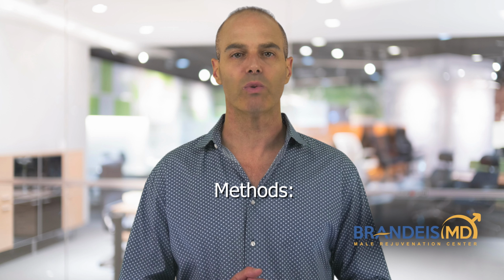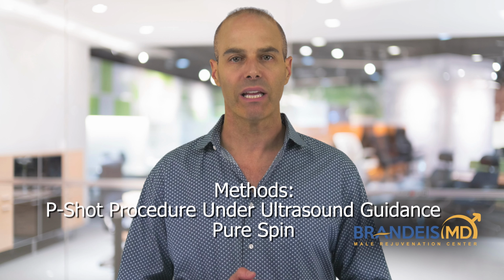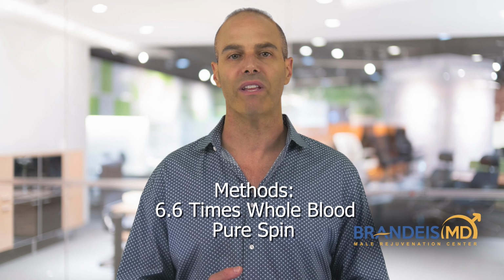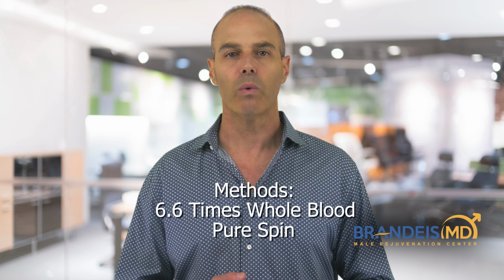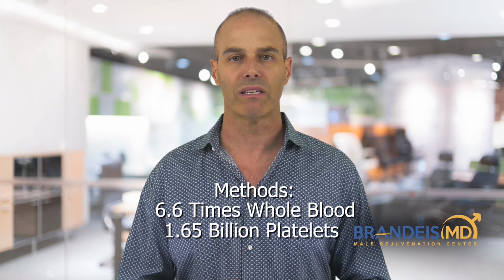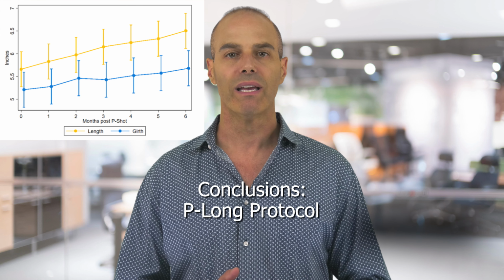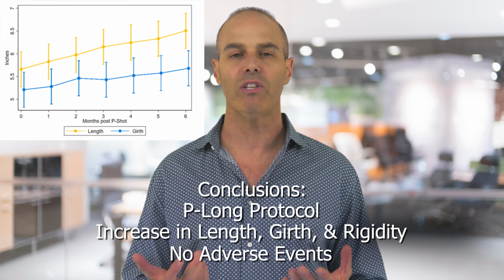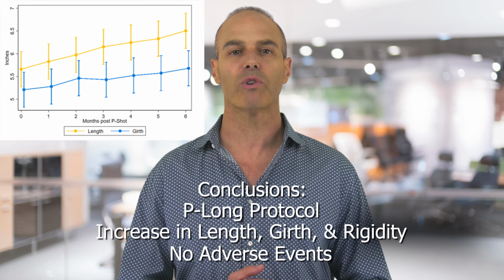The P-Long Study: A Groundbreaking Discovery In Men's Health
P-Long was created so that men could increase the size and function of their manhood without expensive surgeries, which often result in dangerous side effects and unwanted results.

Until the P-Long Study was conducted, there was no clinically supported option proven to increase both the length and girth of a man’s penis. Unknowingly, thousands of men across the country invested tens of thousands of dollars for treatments they believed would work, which ultimately created more negative results than positive ones.

These options include:
- Suspensory Ligament Division
- Penuma Surgical Implant
- Cosmetic Dermal Fillers

Here are the drawbacks of these options…

Suspensory Ligament Division: This disastrous surgery changes the angle of your manhood, which results in the development of scar tissue that shrinks your manhood.

Penuma Surgical Implant: Although this seemed promising at first, dozens of men have had their permanent implants removed due to infection, pain or dissatisfaction, which reduces length.

Cosmetic Dermal Fillers: These temporary fillers are expensive, don’t increase length, and results only last between 1-2 years. Resulting in a lumpy, bumpy manhood.

For the past two years, I have been trying to solve a problem that has frustrated men for thousands of years…

“How to safely increase the length, girth, and function of a healthy man’s penis.”

To address this desire, I created the P-Long Study: The P-Long Study is an institutional review board-approved study listed by the NIH at clinicaltrials.com and accepted for oral presentation by the International Society of Sexual Medicine and the Sexual Medicine Society of North America.

The study consisted of a control group of 32 men who utilized a combination therapy I created in support with Dr. Charles Runels (inventor of the Priapus Shot®) and the leading pioneers in men’s sexual health:

- PureSpin PRP® & P-Shot® Growth Factors
- Dr. Joel Kaplan’s Vacuum Device
 - The RestoreX Traction Device
- AFFIRM Nitric Oxide Boosting Supplements

At the end of two long years, we generated remarkable results!
- 100% of men in the study improved the length of their manhood by almost 1 inch and girth by half an inch.

- 0% of P-Long Study participants experienced negative side effects or complications after treatment. Visit P-Long.com to learn more.

Dr. Judson Brandeis trained at UCLA and currently practices sexual medicine in San Ramon, California. He was a pioneer in Surgical Robotics, Greenlight Laser and MRI prostate biopsy. Dr. Brandeis was the Chief of Urology at John Muir Hospital and Hill Physicians from 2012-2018, and he was voted Top Urologist in the SF Bay Area (SF Magazine) 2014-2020.